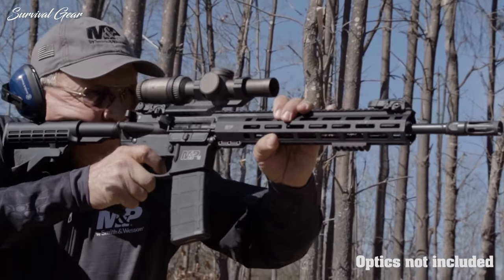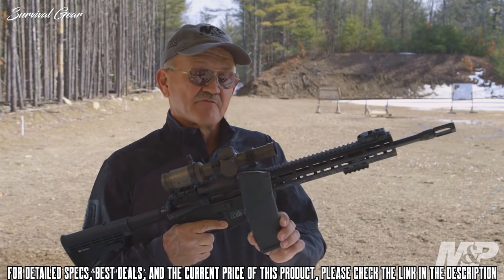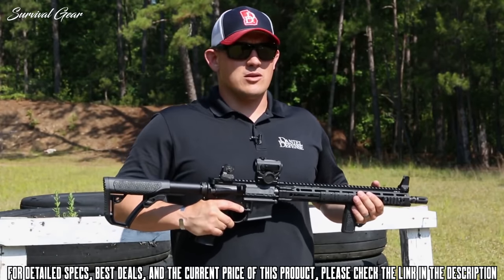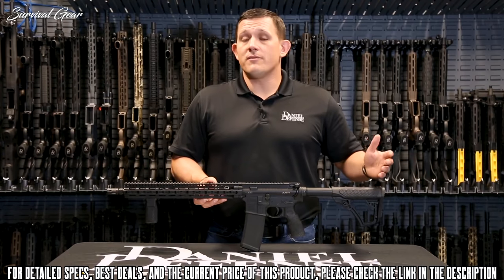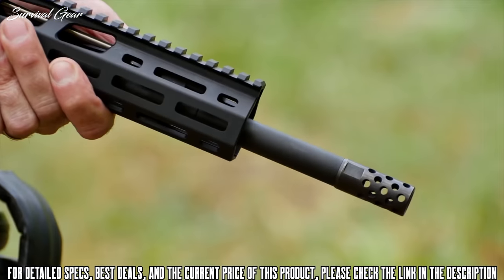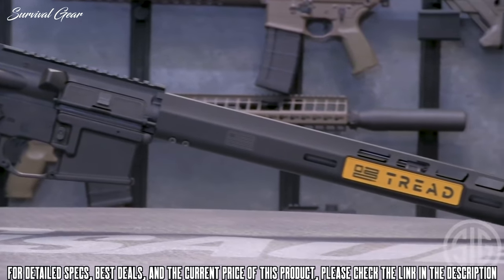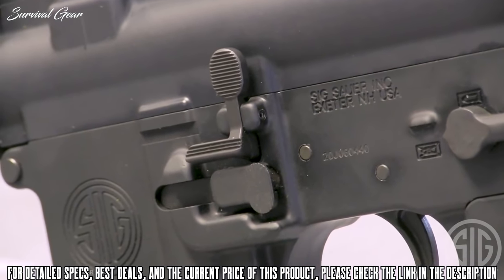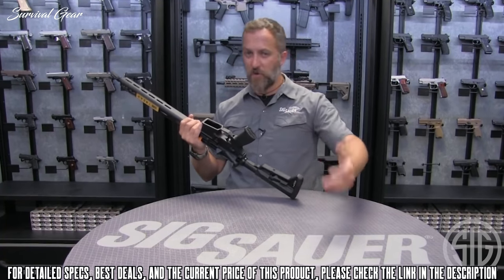TOP 5: BEST AR-15 RIFLE FOR THE MONEY 2020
Are you looking for the best AR-15 rifles of 2020? These are some of the best AR-15 rifles we found so far:

✅1. Smith & Wesson M&P15T Rifle
✅2. Daniel Defense DDM4V7 AR-15 Rifle
✅3. Springfield Armory Saint Edge AR-15 Pistol
✅4. Daniel Defense DDM4V11
✅5. Ruger AR-556 MPR
✅6. Sig Sauer SIGM400 Tread
The AR 15 is one of the world’s most well known and popular rifles.
There are a lot of reasons to love the AR-15 platform. It’s easy to shoot, cost-effective, and powerful.
There are AR 15 rifles for nearly every application. With the right configuration and training, an AR 15 is ideal for, Hunting, Competition shooting or even for Home defense.
But finding the best AR 15 rifle is not an easy task which makes taking the best decision a real challenge.
In this video we are breaking down some of the best AR15 rifles, for budget shoppers and advanced shooters alike.
ar15 bestrifles survivalgear survival best AR 15 rifle, best AR-15 rifles 2020, best AR 15 for the money, top 10 AR 15rifles 2020, AR 15 rifle review.